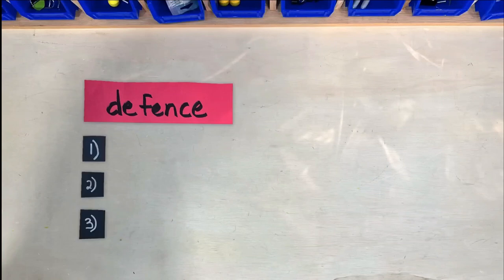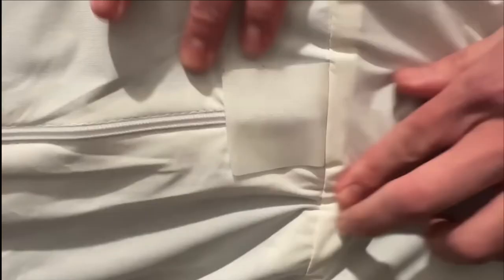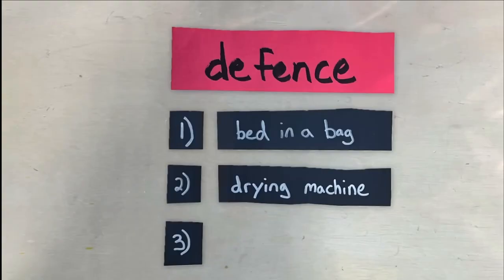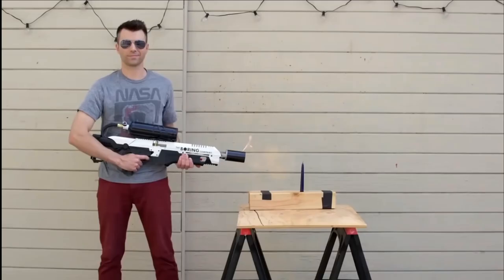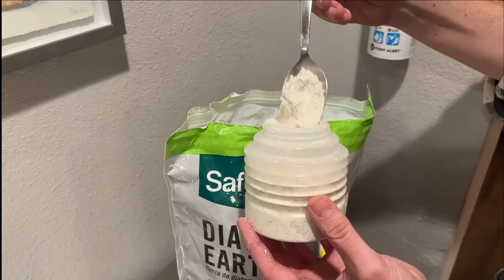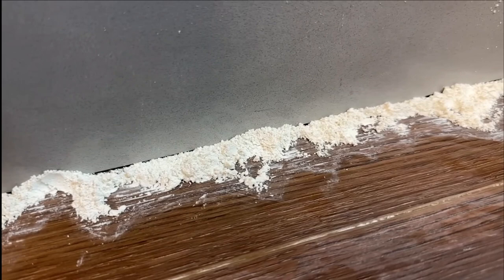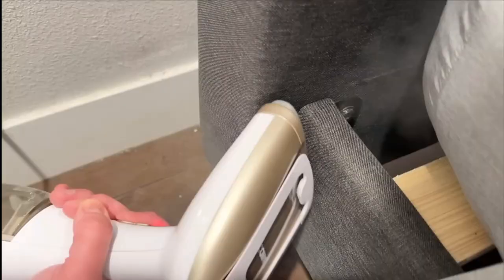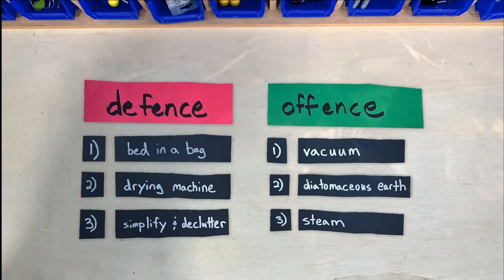How to Get Rid of Bed Bugs | Mark Rober